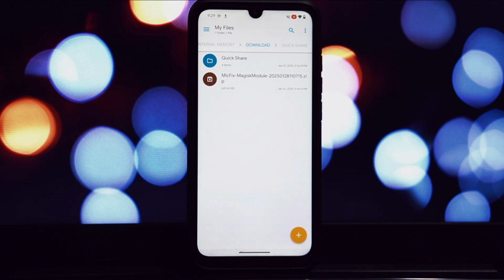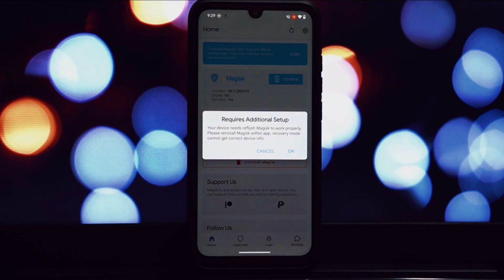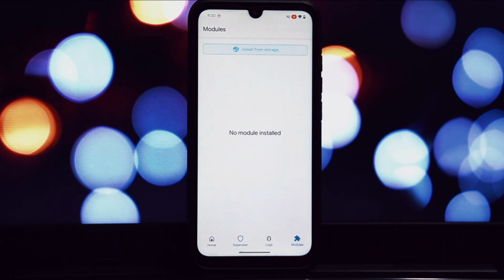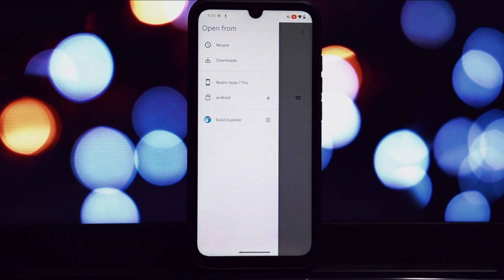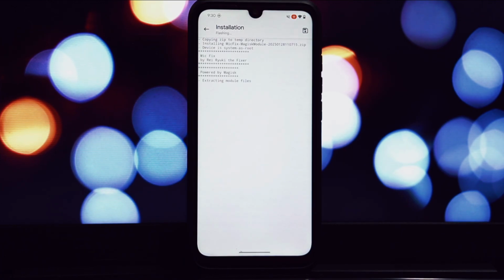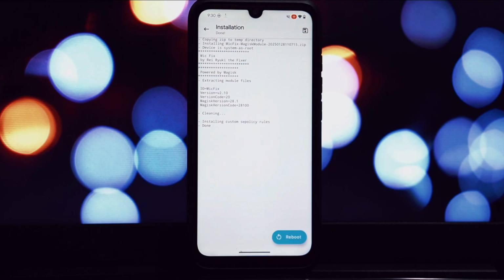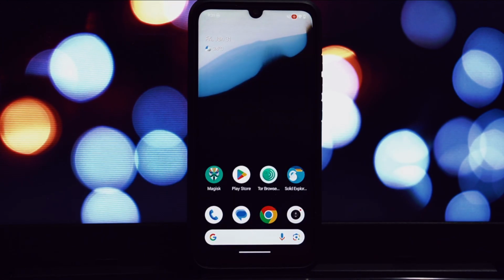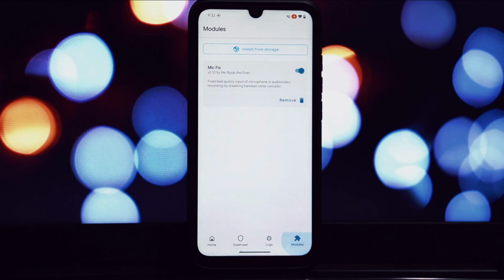Fix Your Android Microphone! (Easy Magisk Mod)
Is your Android microphone producing terrible audio?  Muffled recordings? Annoying crackling sounds?  Don't worry, we've got you covered! This video provides a step-by-step guide on how to install the Mic Fix Magisk Module, a simple yet powerful solution to improve your Android microphone's performance. We'll also cover the AML module for compatibility with other audio mods.  Download links for both modules are in the description.  Get ready for crystal-clear audio!